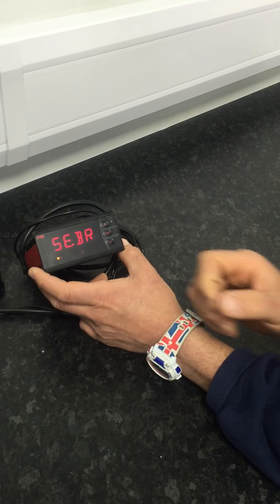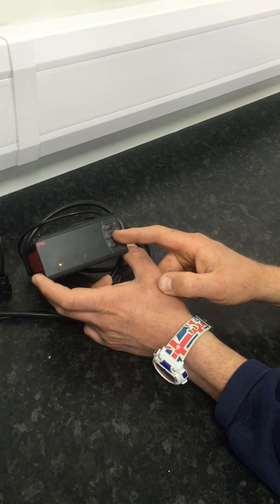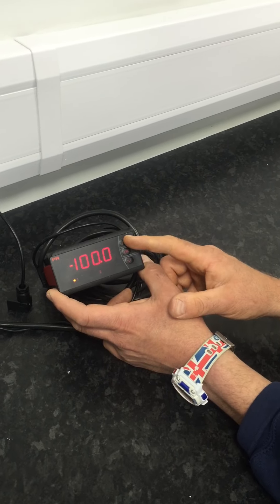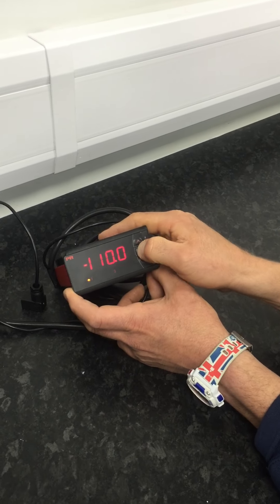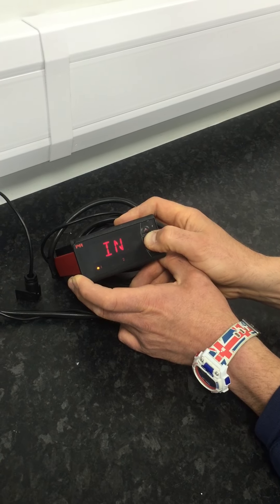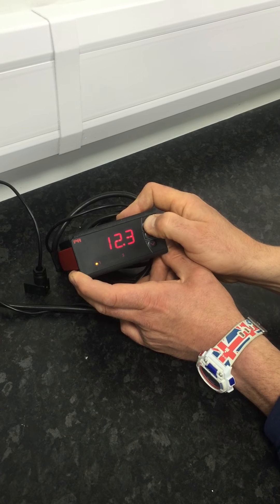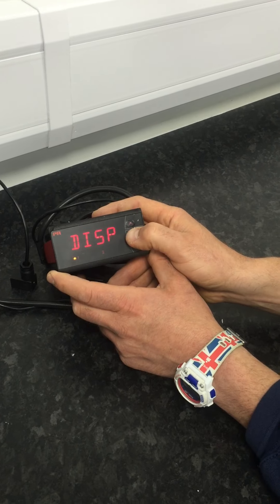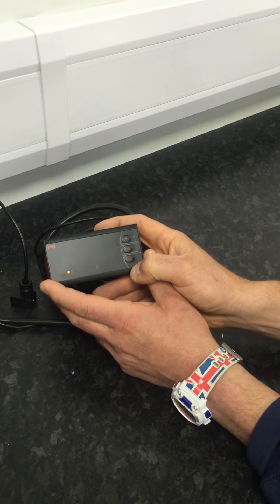setting the 5714 display